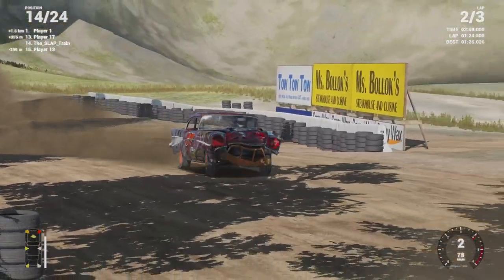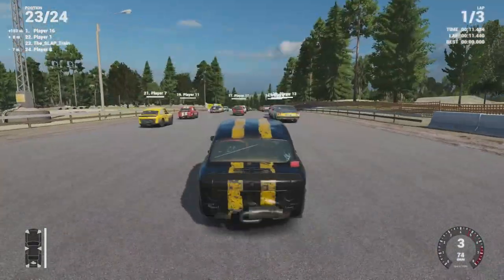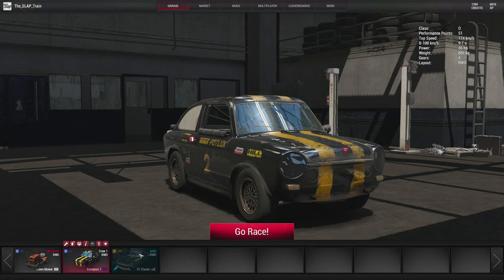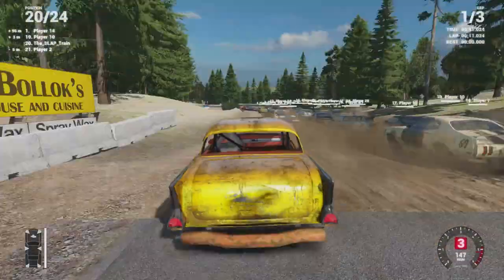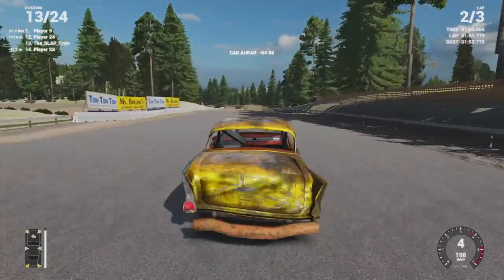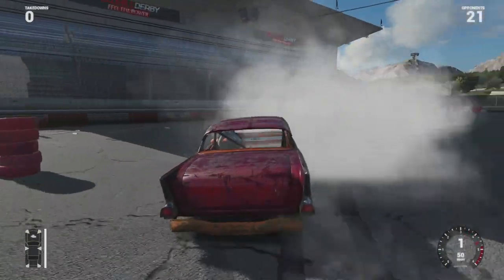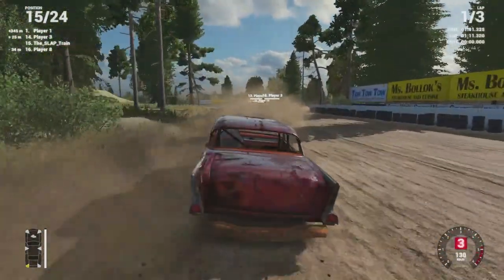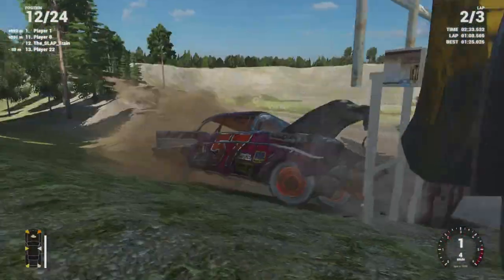NextCarGame - Wreckfest MODS Real Smoke & Damage / 57 Chevy | SLAPTrain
Check out the full update details here!

FOLLOW SLAPTRAIN
▶ XBL= The SLAP Train
▶ Steam = The_SLAP_Train

Wheel Setup
WheelStandPro
GoPro Hero 3+
Needforseat

Track:
Gamer tag/PSN/Steam: